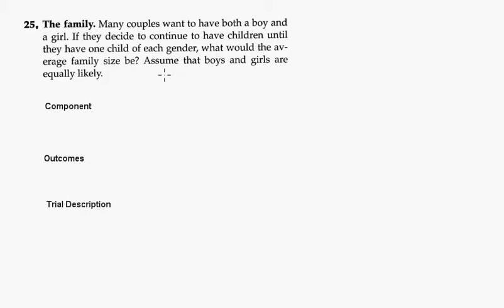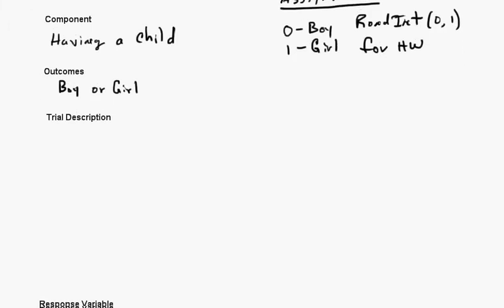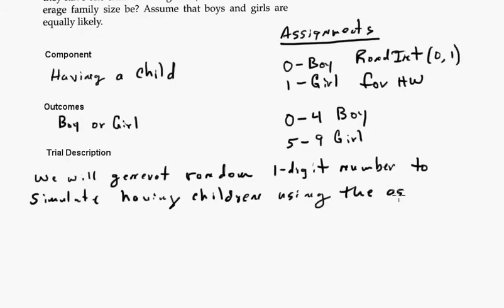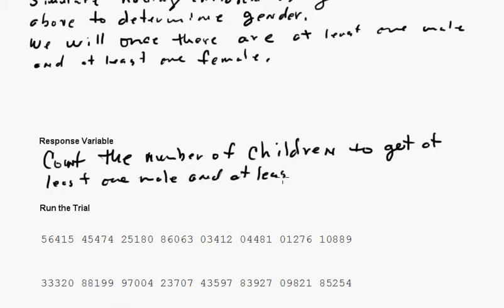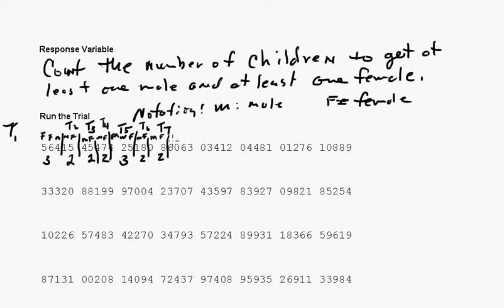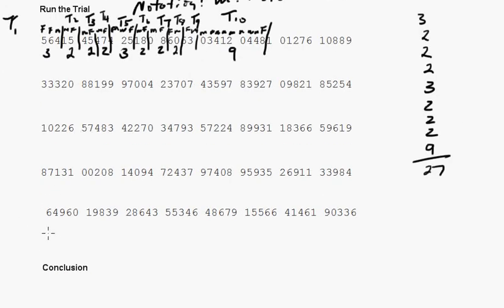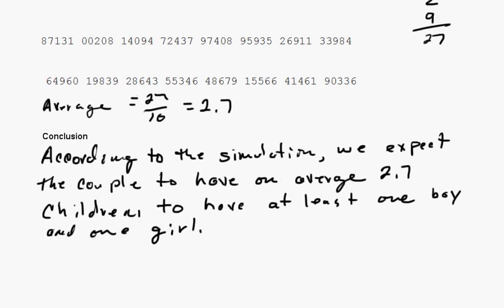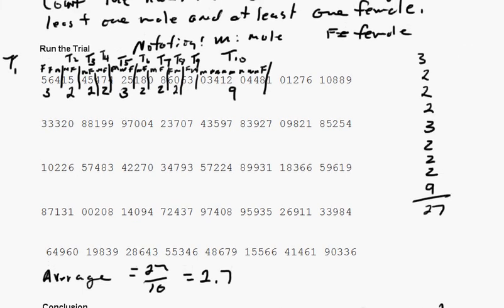Ch11 Problem 25 The family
Stats Modeling the World by BVD